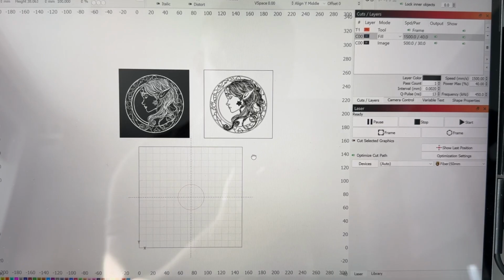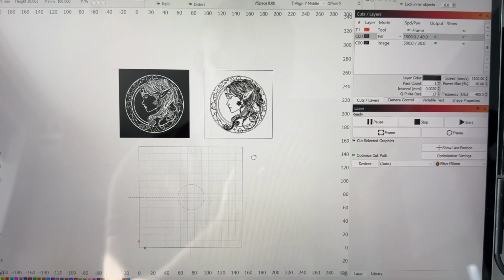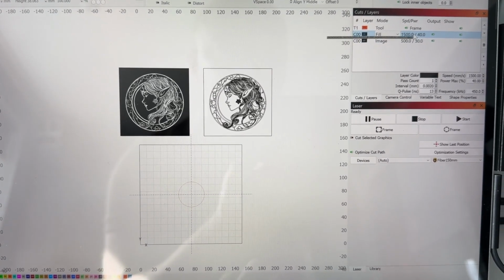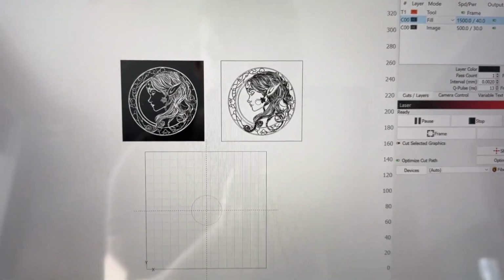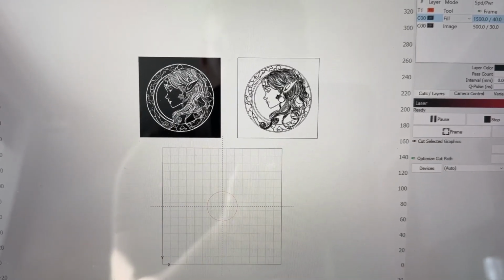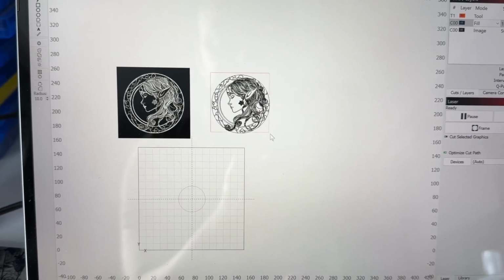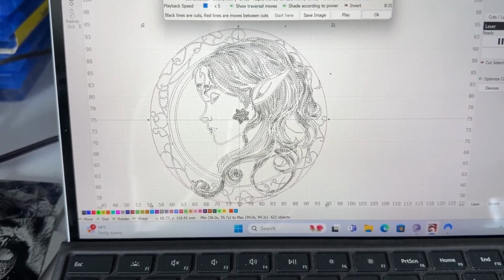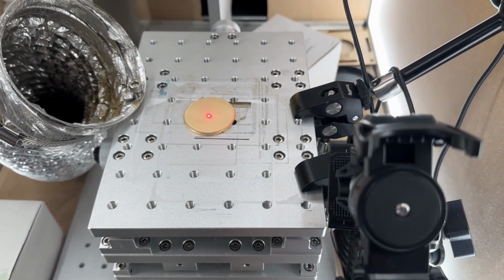Black Fiber laser engraving on Brass coin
This video is a demonstration of one of the many capabilities of an fiber laser marking/engraving machine. The material being etched is a brass coin also For those interested below i will include more details of the process.
Software used for the engraving is called Lightburn
I look forward to posting more projects, tutorials and information to assist others in the wonderful hobby which could also be a business of laser engraving.
I hope this helps those trying to do these cards and will get better at editing and find a better voice for the voiceovers i promise :)